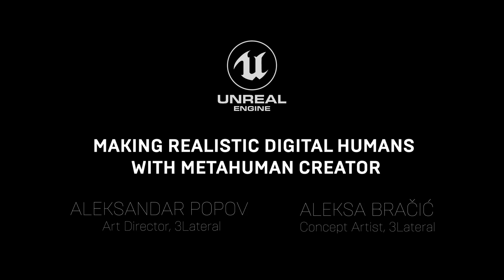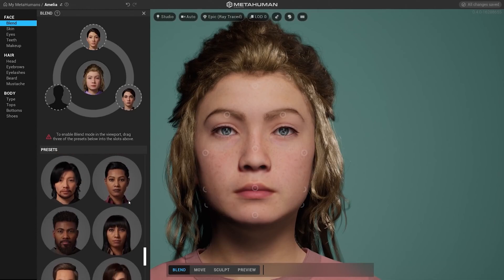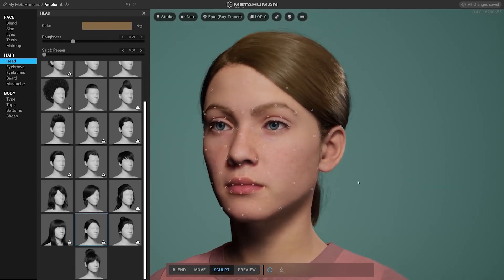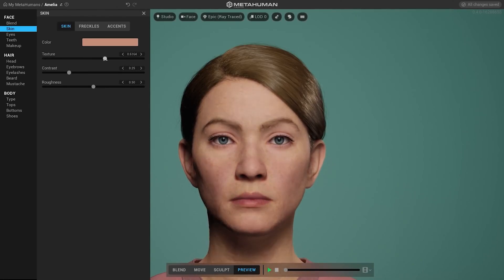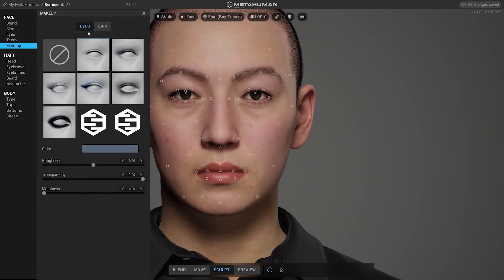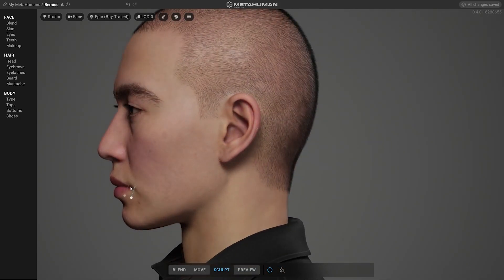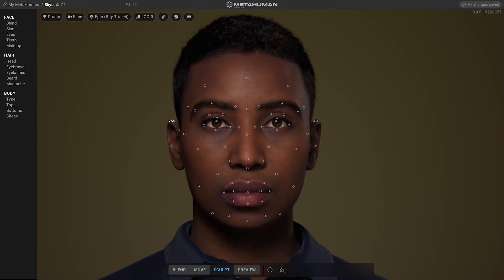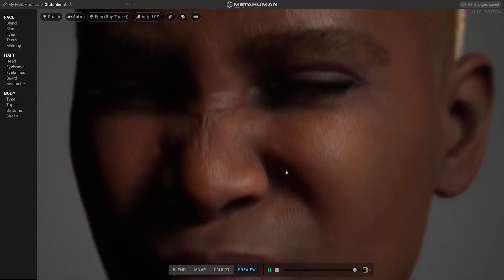메타휴먼 크리에이터로 사실적인 디지털 휴먼 제작하기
이 영상에서는 3Lateral의 아트 디렉터 Alexsandar Popov와 콘셉트 아티스트 Aleksa Bračić가 메타휴먼 크리에이터 인터페이스를 전반적으로 설명하고, 제공된 프리셋으로 '불쾌한 골짜기'를 방지하면서 여러분만의 특별하고 사실감 있는 디지털 휴먼을 제작하는 방법에 대해 안내합니다.